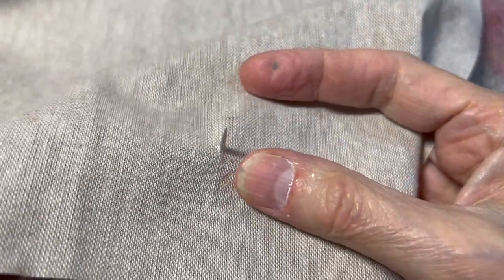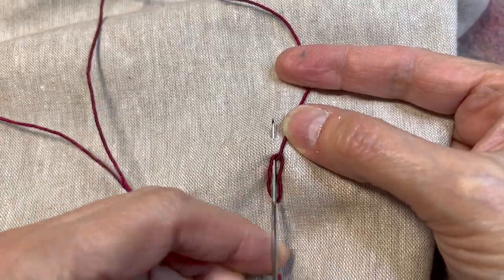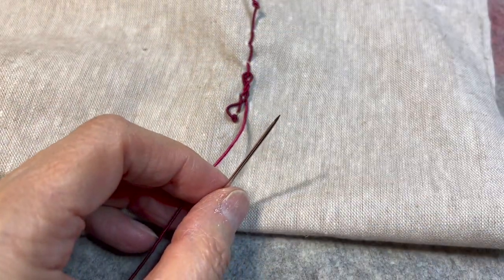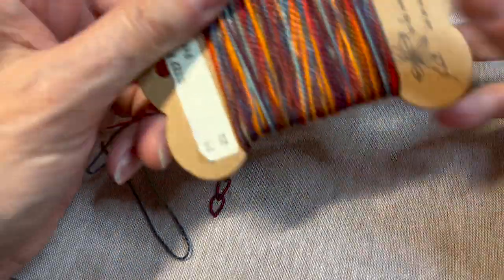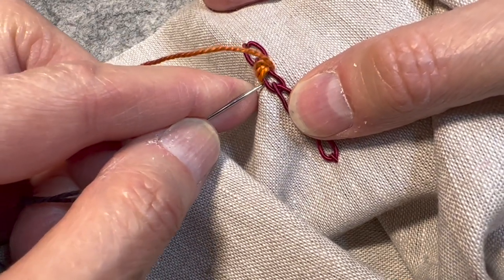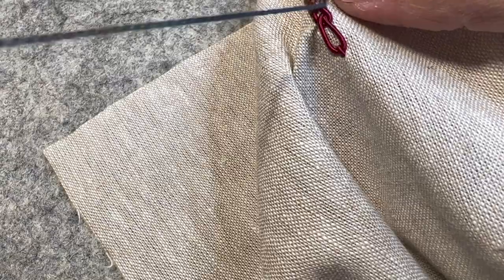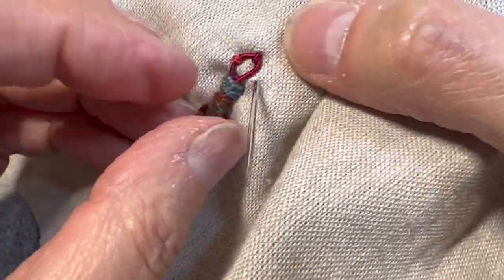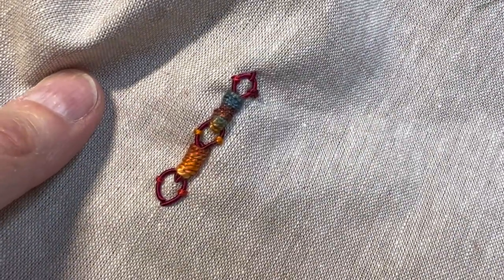Weekly Wednesday Prompt: Chain Stitch Variation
Playing with the Chain Stitch and variations.
Links for the Weekly Wednesday Prompt are embedded with in this video.

Edmunds Spring Tension Hoops

Stop by!